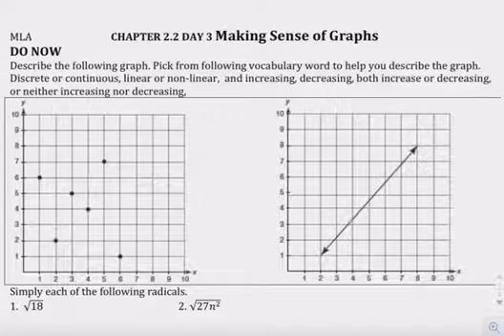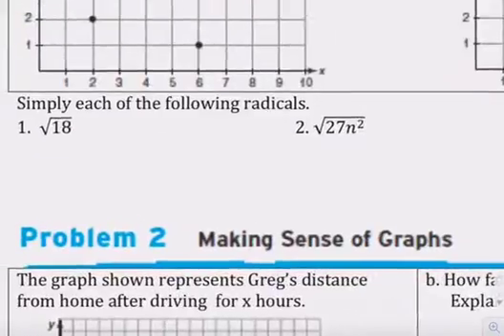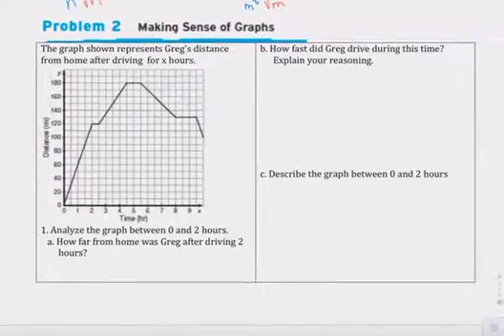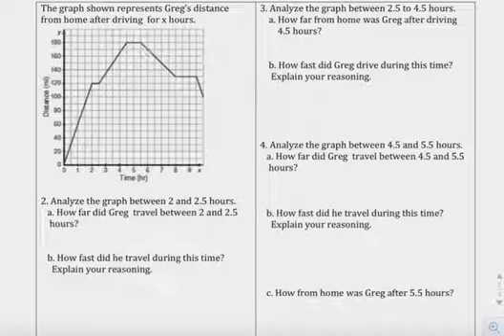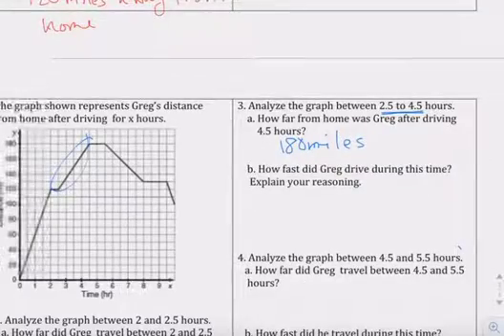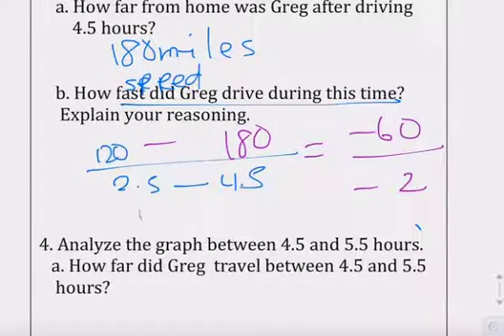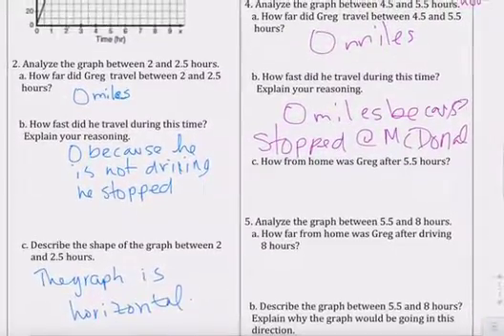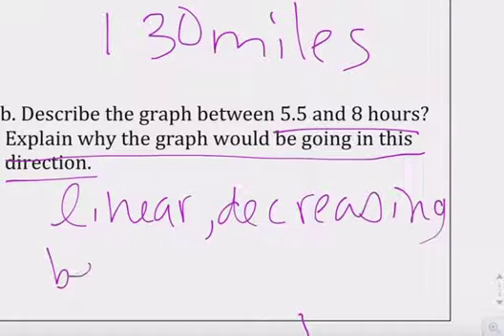Chapter 2 2 Day 3 R